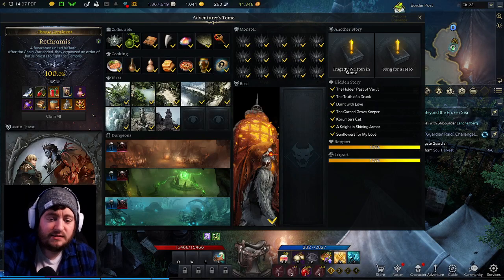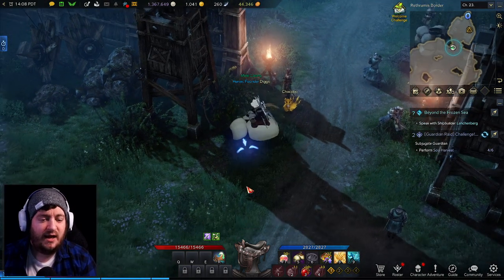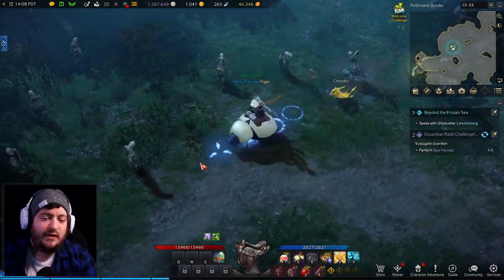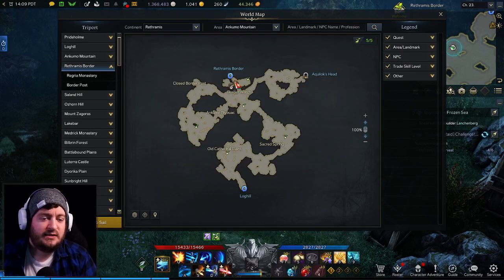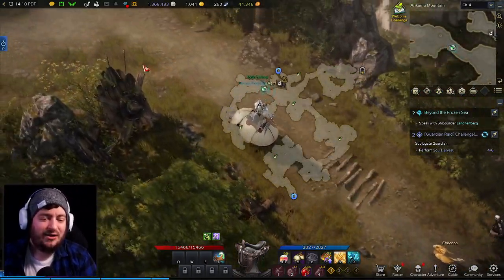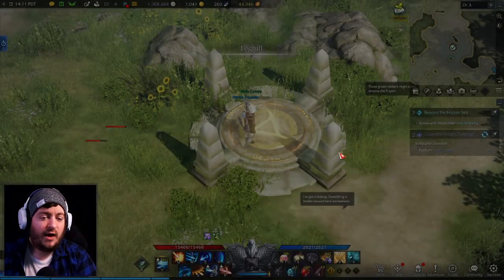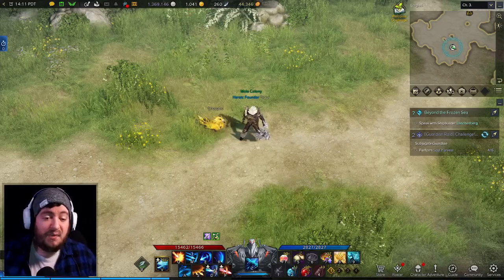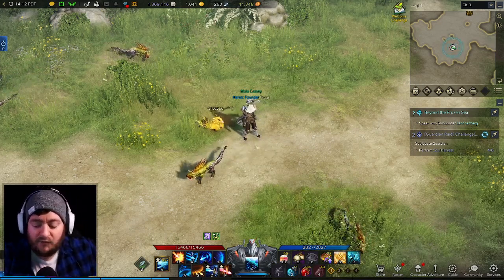Rethramis Collectible Locations! [NO BOTS!] Lost Ark! Lost Ark Collectibles!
Retharmis collectible location without having to worry about bots. Also discussing a total of 2 alternative options to gather these collectibles.

▌Resources ▐
●WoTV-Calc.com